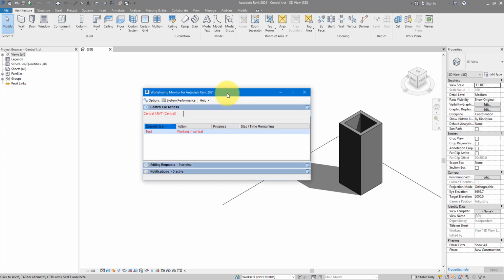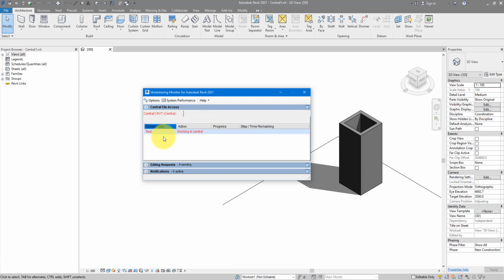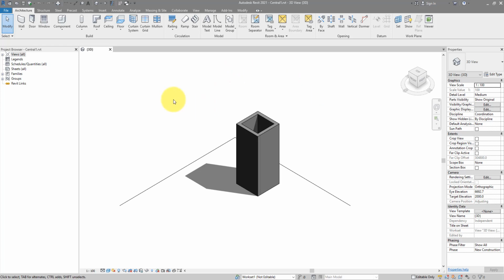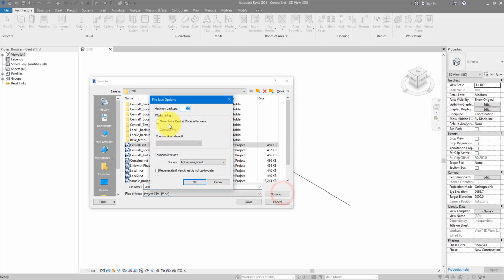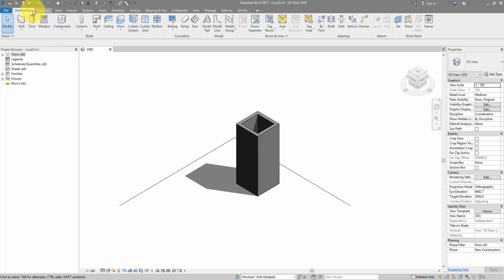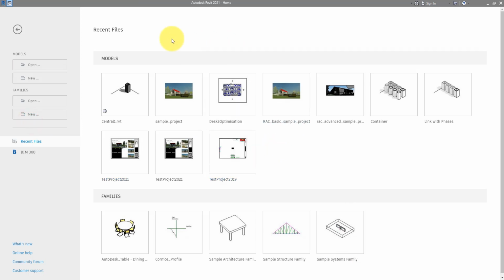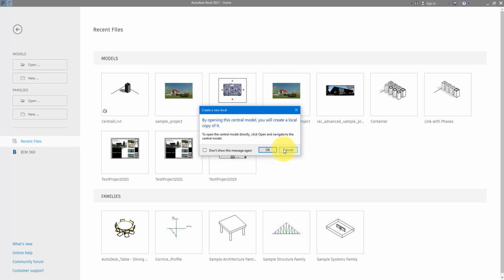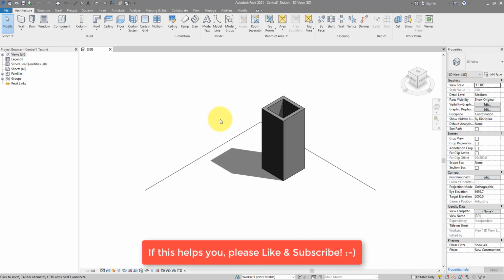Revit Snippets: How to save work when you’re in the Central model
Ever opened a central Revit model directly by mistake, worked for hours and then realised you couldn’t save or sync your work? This tips will show how to save all your hard work and ensure this won’t happen again.